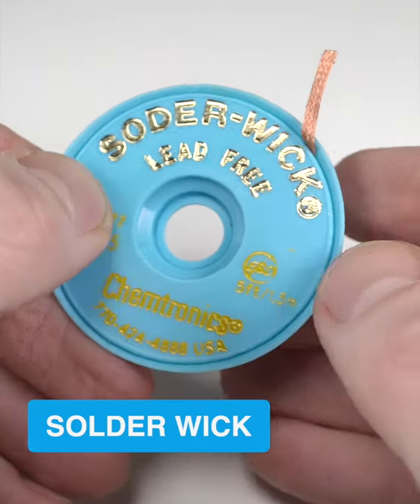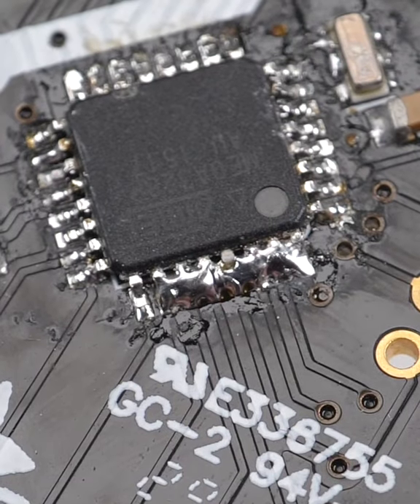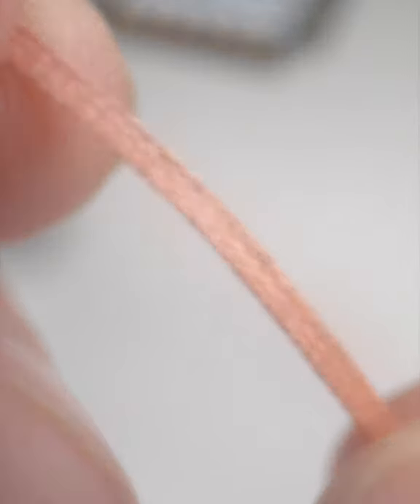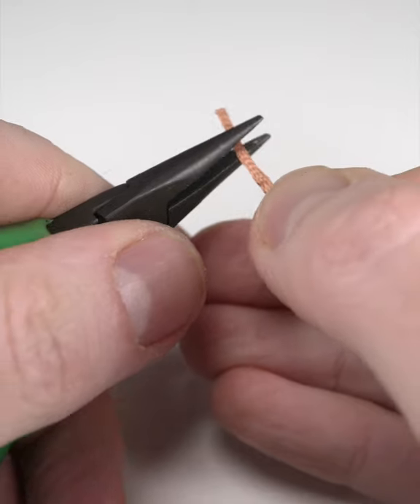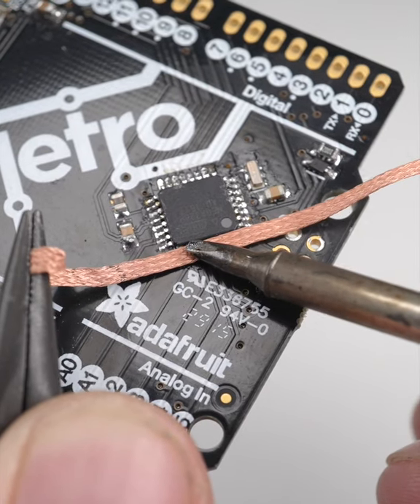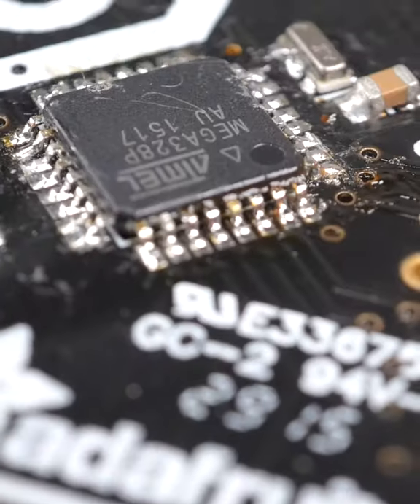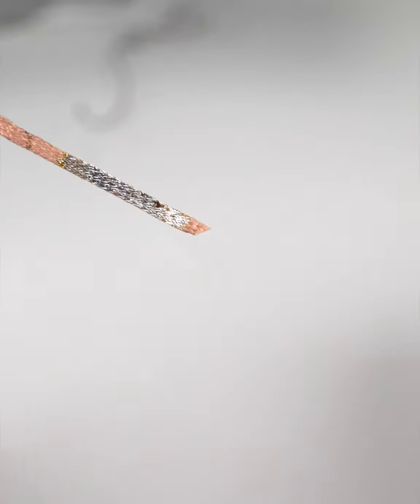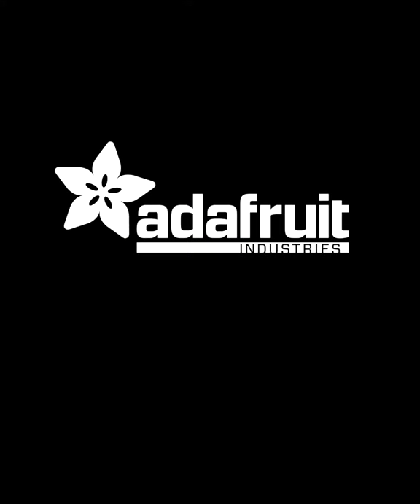Solder Wick - Collin's Lab Notes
The desoldering tool that soaks up solder – copper braided solder wick is simple but effective.